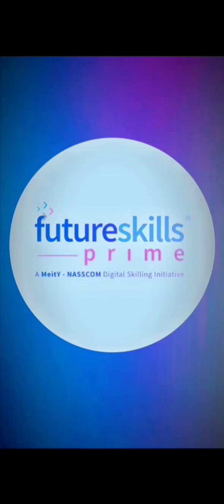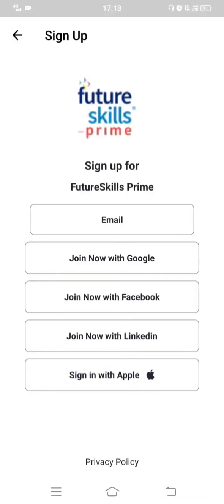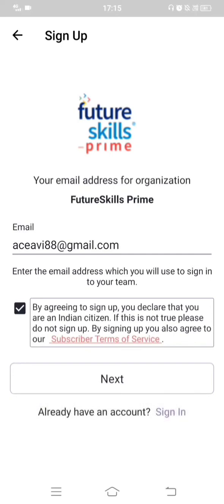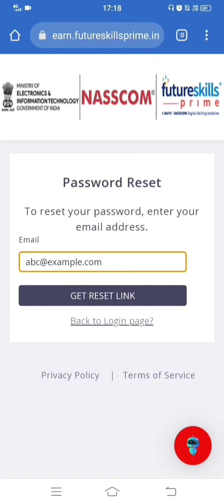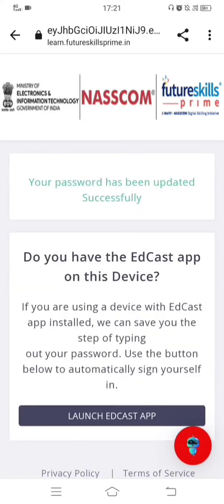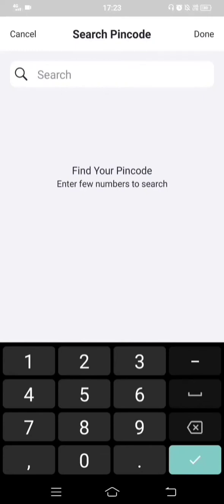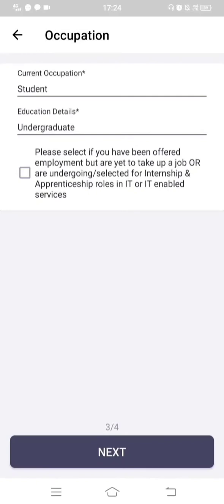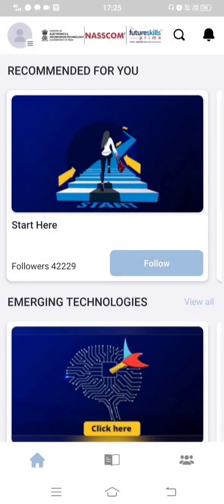How to Sign-in | Reset Password | Address Log-in Issue in NASSCOM's FutureSkills Prime App / Portal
This video describes procedure pertaining to
(1) Signing - in
(2) Resetting Password
(3) Addressing or Rectifying sign-in Issue

at FutureSkills Prime App/Portal of NASSCOM